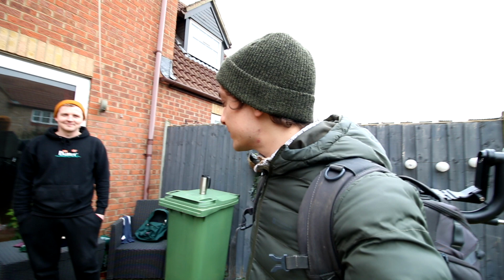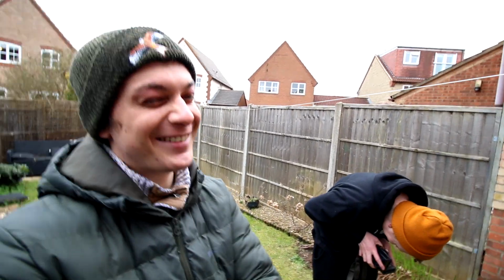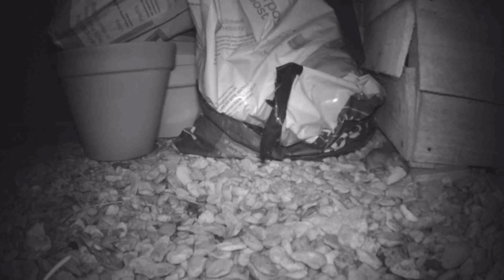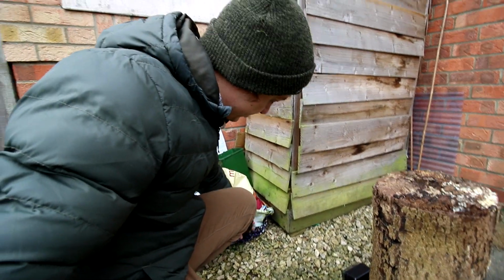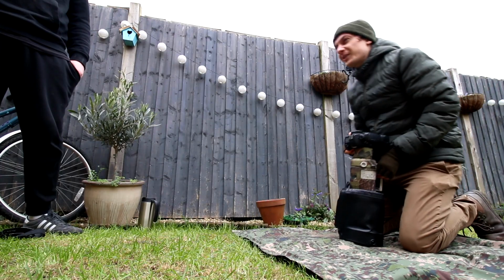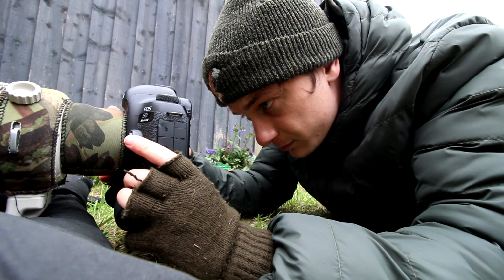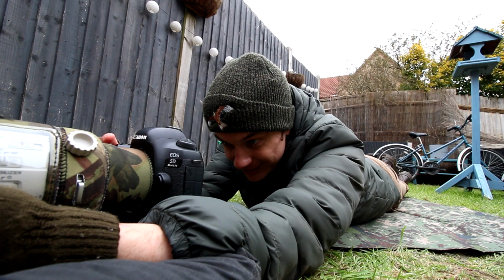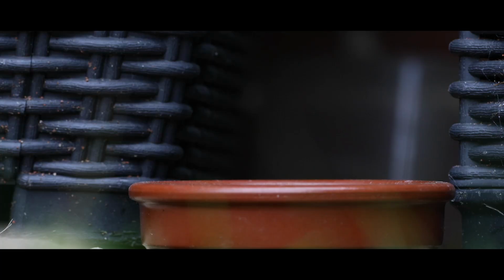WILDLIFE PHOTOGRAPHY - Behind the scenes, urban garden wildlife photography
Behind the scenes wildlife photography in a tiny urban garden.

Footage credit:
Charlie Roberts
-00:06, 05:47, 05:59

Wildlife photography isn't always seen as easy but when it is close to you and common. Perhaps even in your garden then you can take photos of wildlife even in a city, as much as you would like.

Wildlife photography in the garden is a great way to practice taking photos of animals and in this video I show you behind the scenes of how I went about photographing this very cute and obliging little animal along with my friend who up until now had only filmed other subjects.